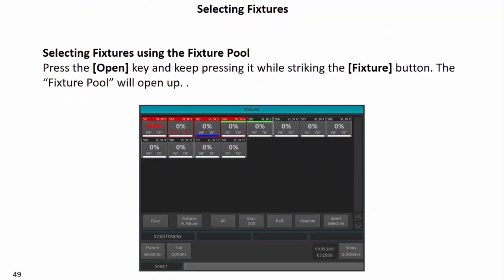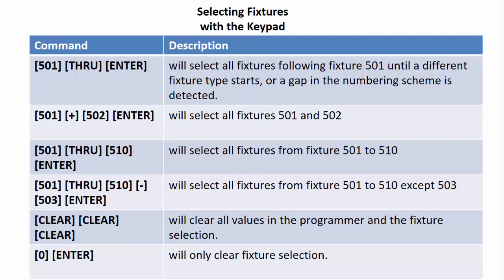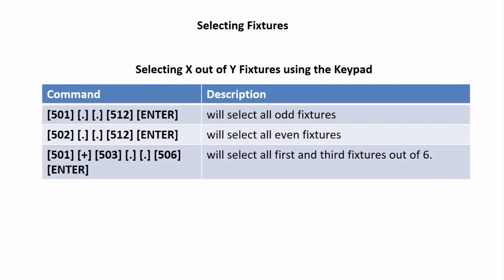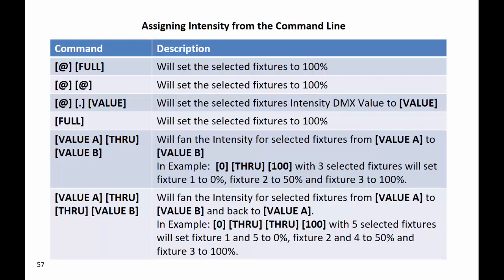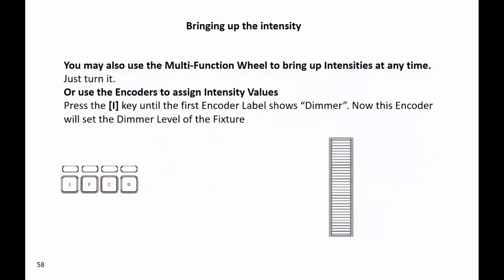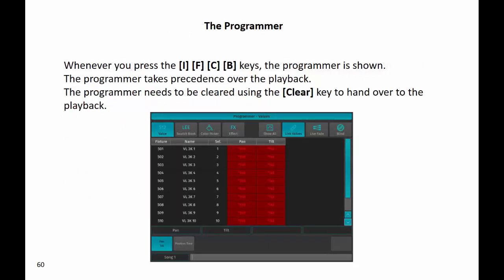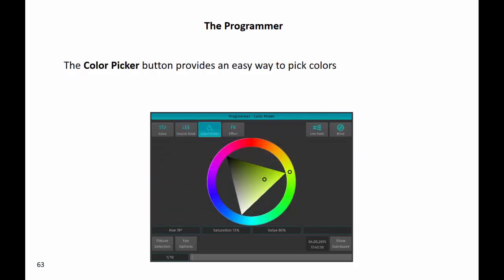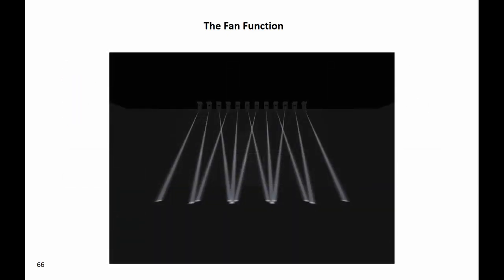Strand 500ML: Working with Fixtures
Strand 500ML Training Video: Working with Fixtures